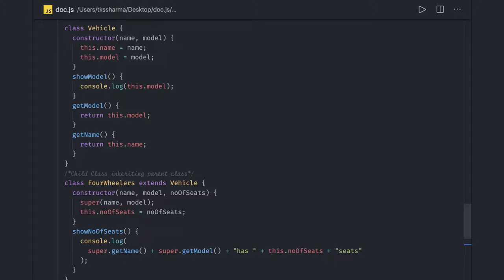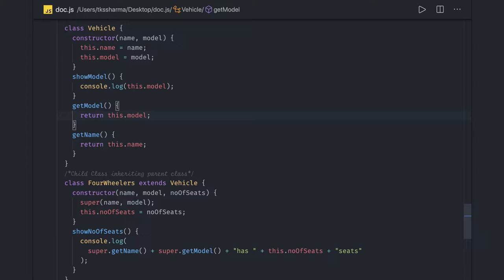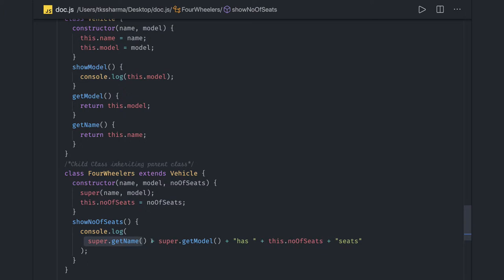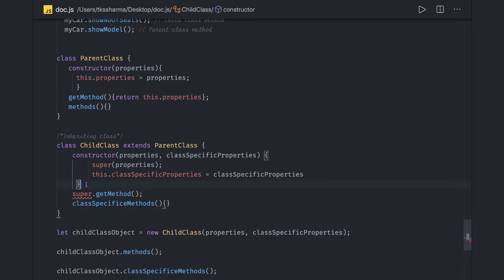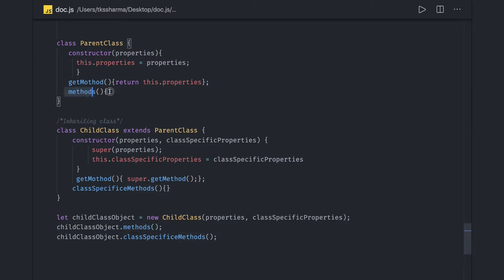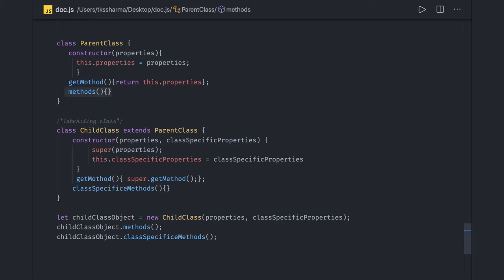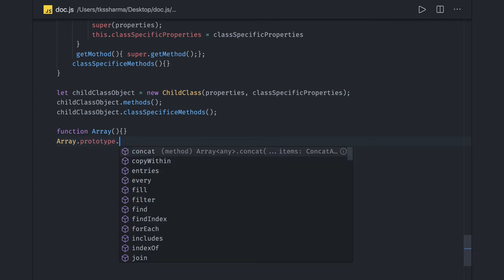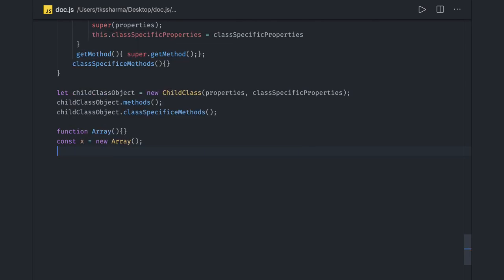Javascript Classes Vs Function Prototype #17